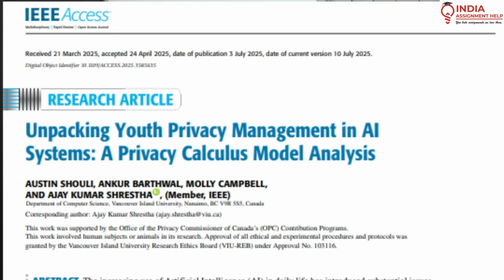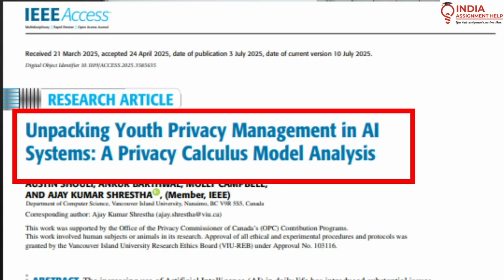The Right Way to Read a Research Paper | Check Credibility & Use AI Tools Effectively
Most people read research papers the wrong way spending hours on content that may not even be credible. This video reveals the right approach to reading and analyzing research papers effectively.

Understand how to:
Evaluate the credibility and reliability of a study
Focus on key sections like Abstract, Methodology, and References
Spot red flags that signal weak or biased research
Use AI tools to summarize, cross-check, and validate papers faster

Whether you’re a student, scholar, or professional researcher, this guide helps you build critical reading skills and use technology to make your research process smarter and more efficient.